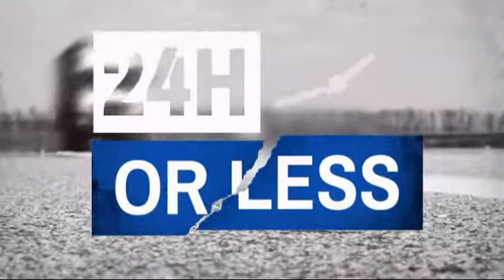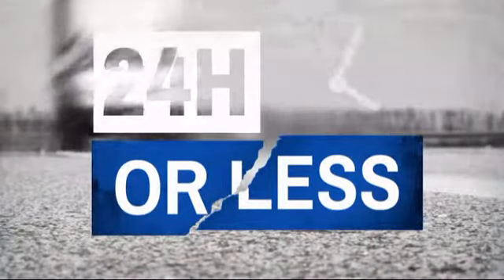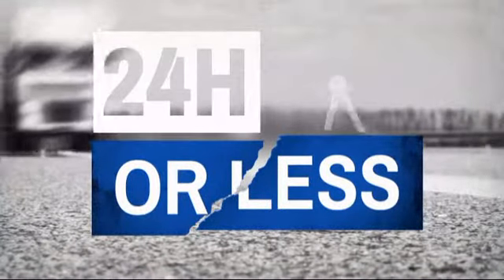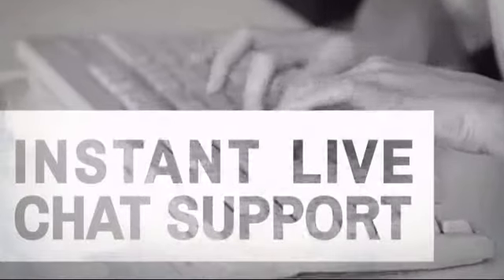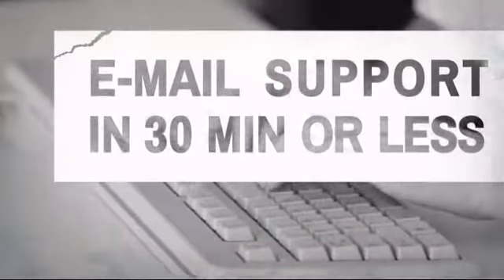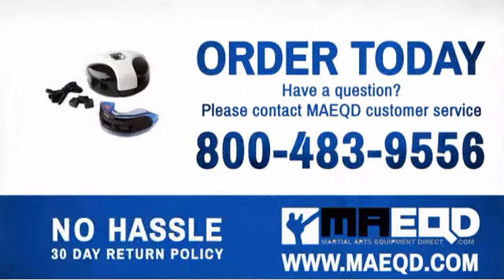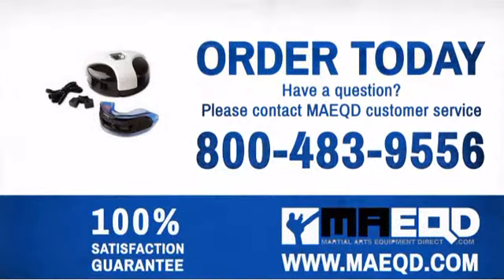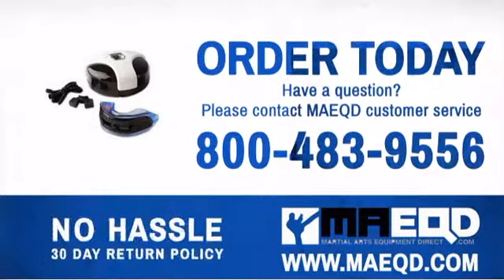Brain Pad 3XS Mouthguard - MAEQD.com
Product Description:
The Brain Pad 3XS Mouthguard features:
* Extended front bumber gives increase in lateral jaw impact security.
* Triple Injection Manufacturing Process.
* Tested and Proven to reduce risk of internal head injuries and concussions
from lower jaw impacts.
* Exclusive lower jaw inserts help absorb consussive blows.
* Air Flow Clench & Breathe technology provides increase in breahing and
endurance.
* Will fits over braces.